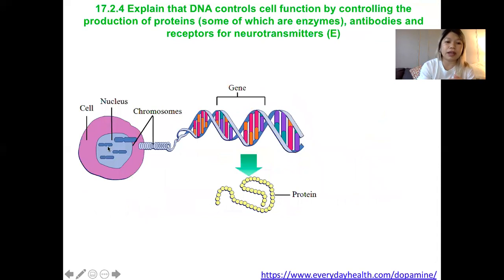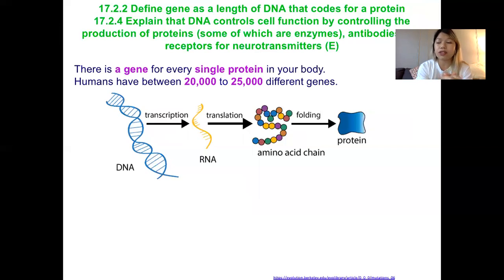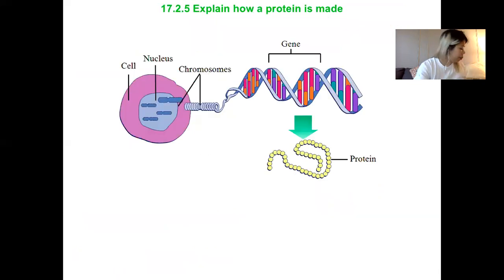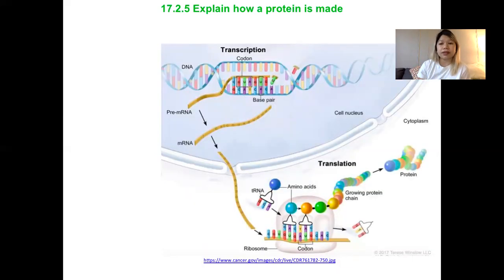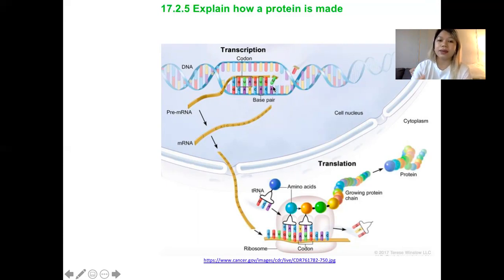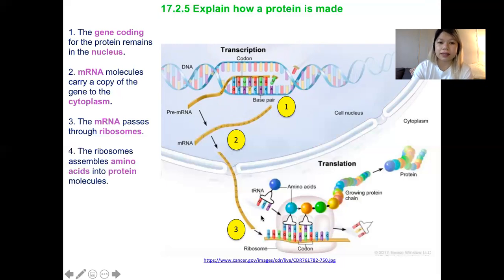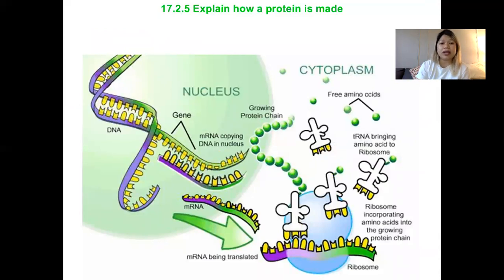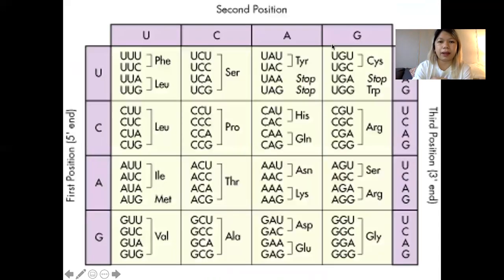Module 1 VL Part 2